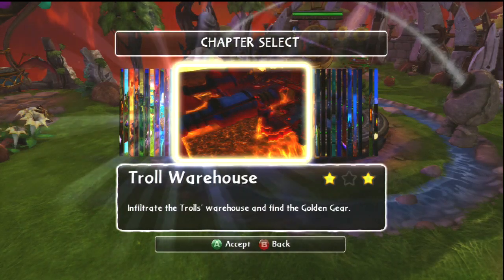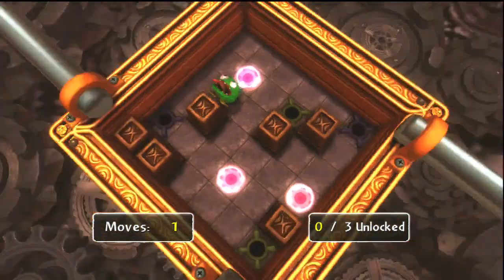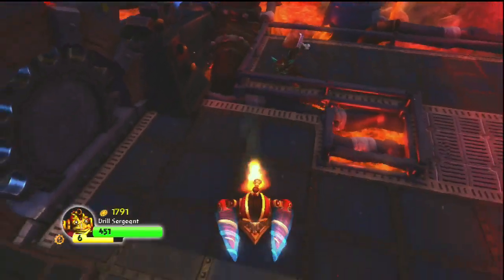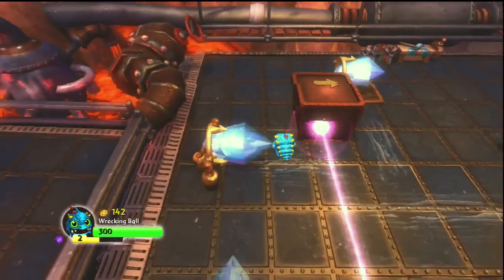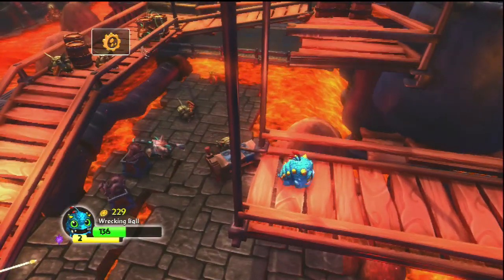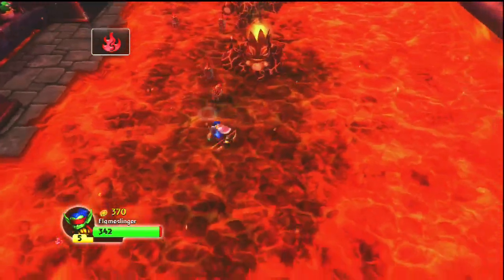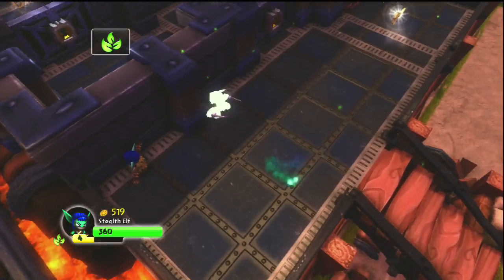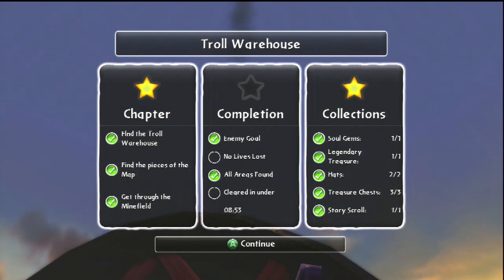Skylanders Spyro's Adventure Troll Warehouse [Part 12]